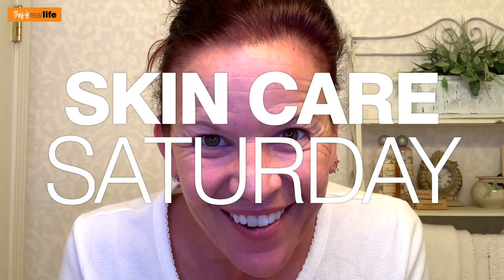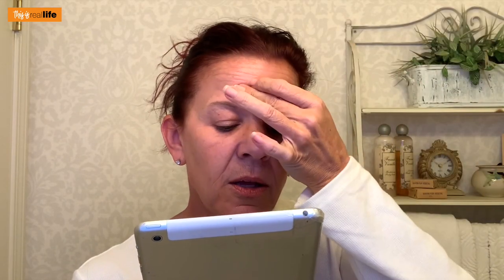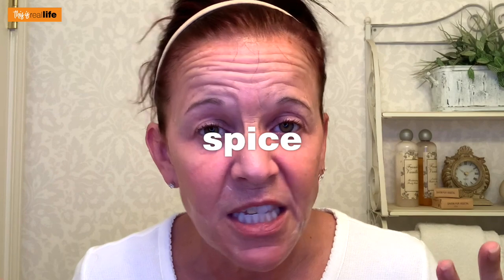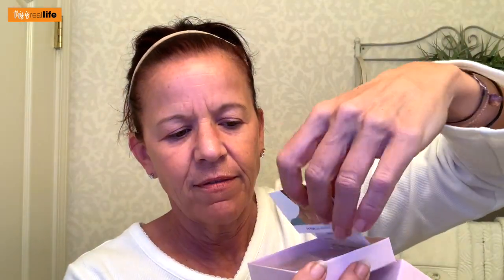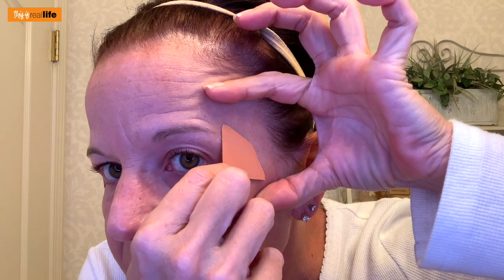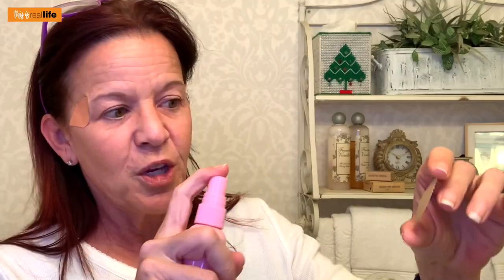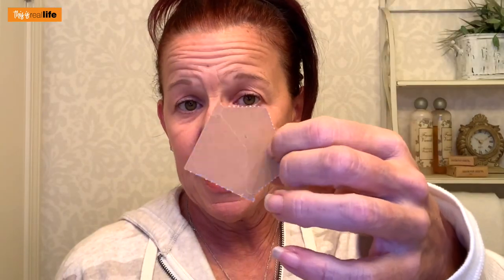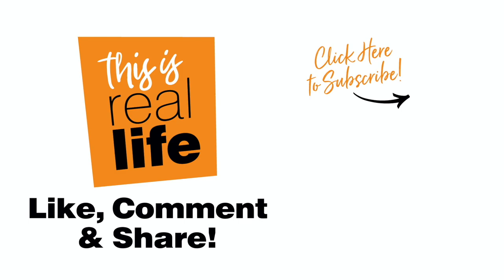Frownies Facial Patches 3 Week Test - THIS IS REAL LIFE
The time has come...we are finally testing Frownies Facial Patches! Frownies was created in 1889 and is said to be the original facial smoothing patch. The concept behind Frownies seems pretty straight forward...Smooth out your wrinkle, slap a sticker on it to hold it in place, go to bed and wakeup without said wrinkle. And if you have been watching my channel for a while, you will know that I thought of this very same idea a long time ago (not in 1889...but a long time ago). So...to me Frownies seems completely plausible. But is it? Does it actually work. I am going to do a 3 week test to find out. Place your bets in the comments below.

Frownies Crows Feet-Smile Lines Bundle Deal
Frownies Face Wash